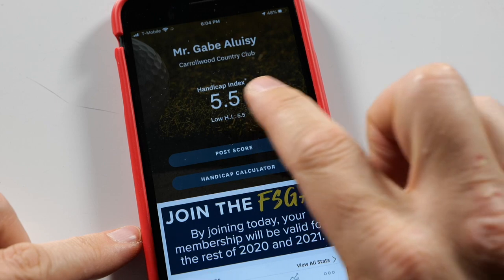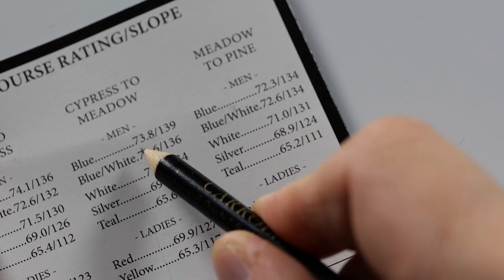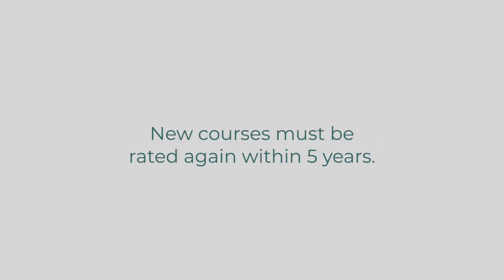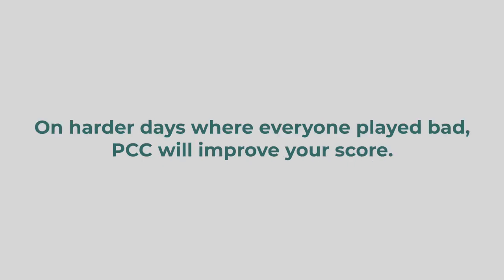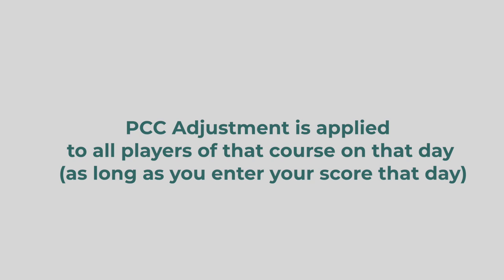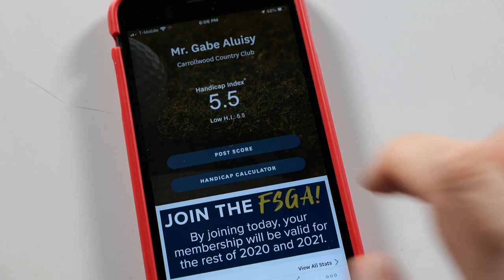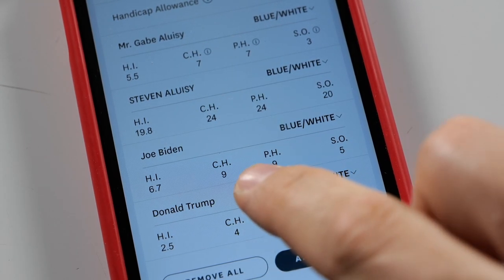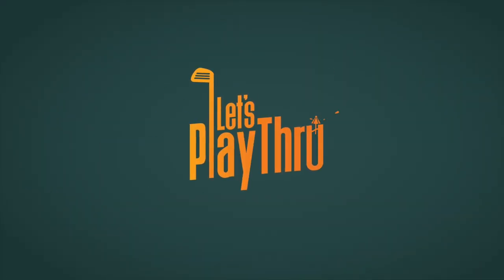How Golf Handicap is Calculated | World Handicap System Explained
I'm going to explain how golf handicap is calculated in an as easy-to-understand way as possible.

It can definitely seem like rocket science but I'll show you how the world handicap system index works, how it's used during your golf matches and the equation that's behind it.

There are some important caveats in how your golf handicap index is determined, so make sure to stick around to the entire video to make sure you get the full explanation.

➜ BECOME a VIP: Text "LPT" to 71441 to get notified of new episodes, prizes & more VIP perks.